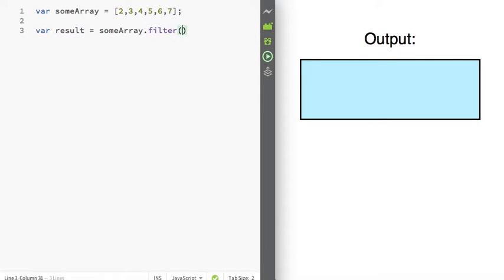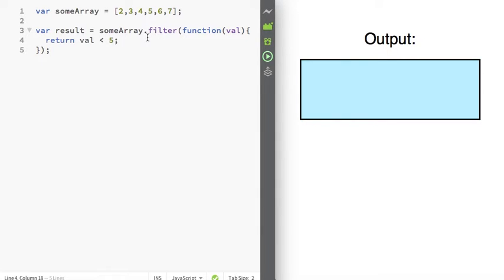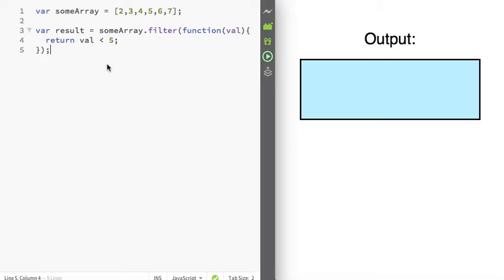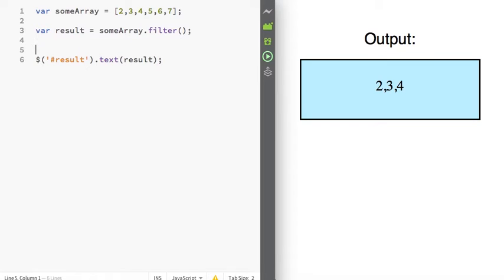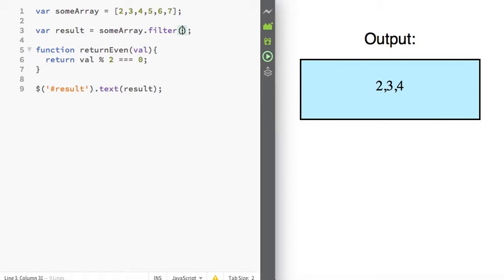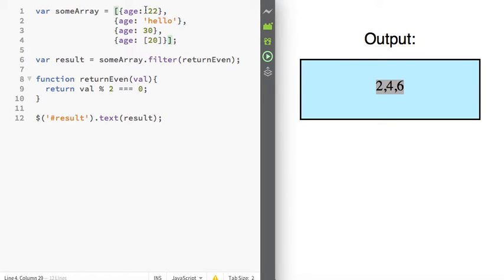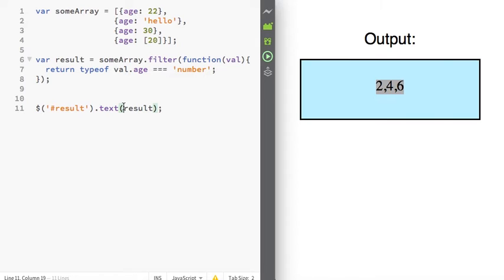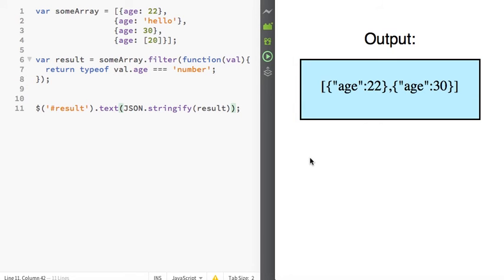How to use JavaScript's filter function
Several examples of using the filter function.
Here is a codepen with some examples you can play around with it:

Happy coding.